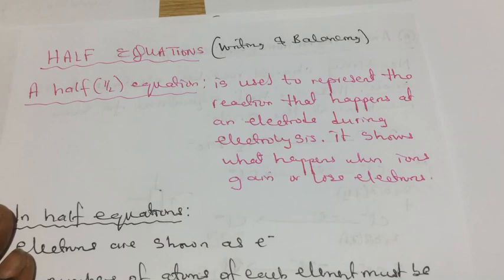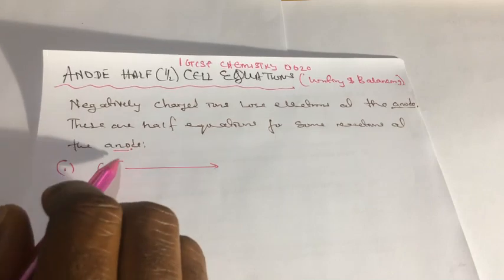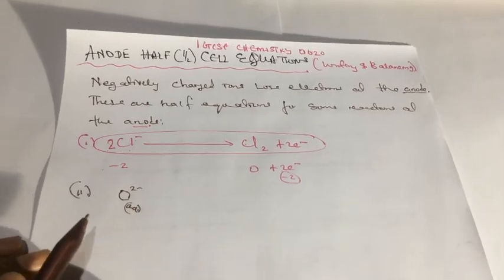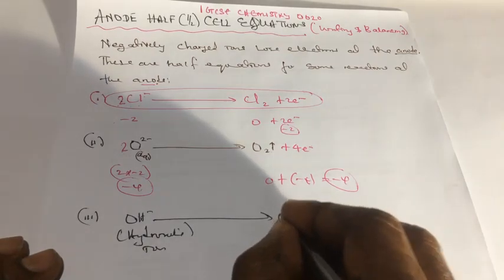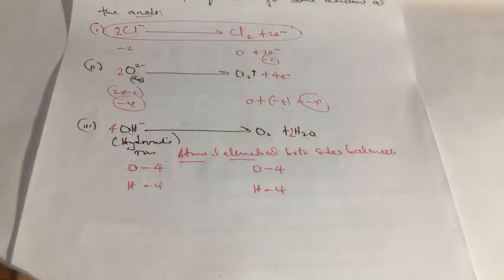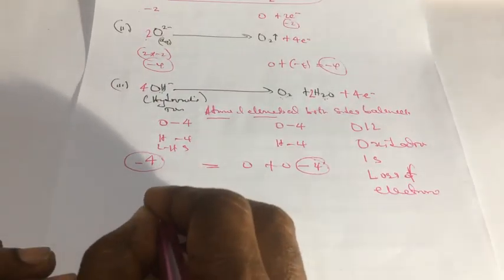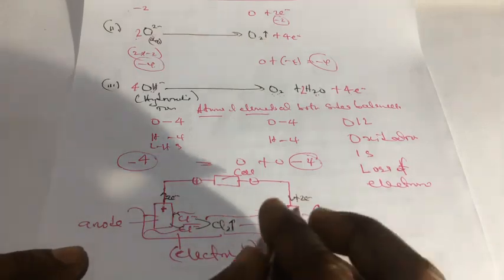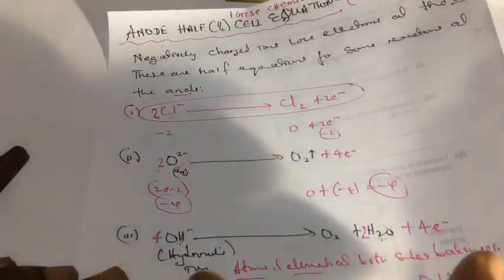Anode half ionic equations (Electrolysis)